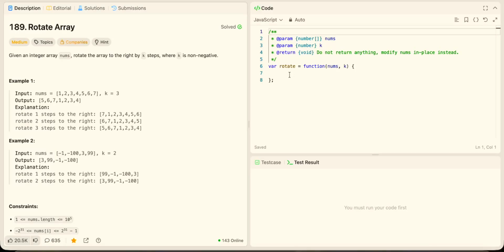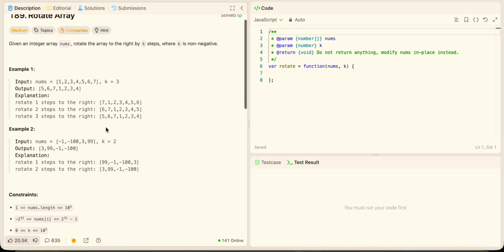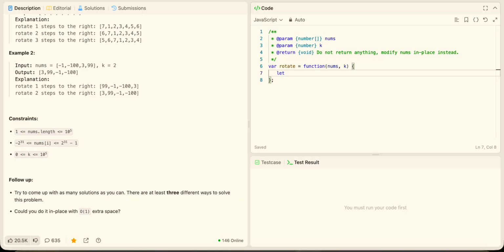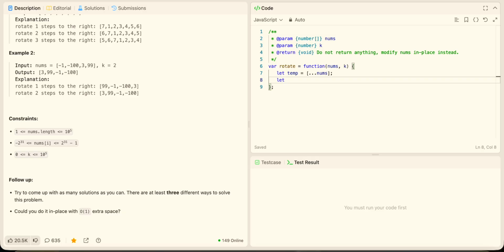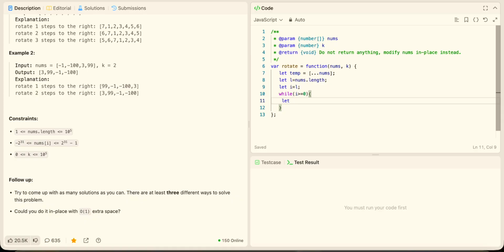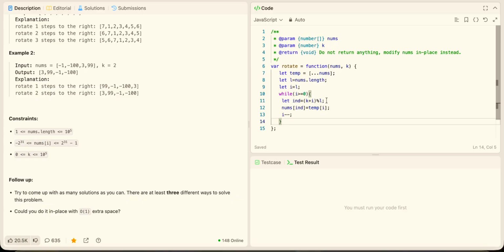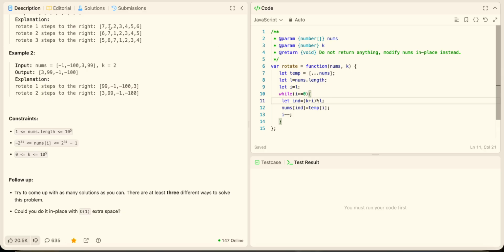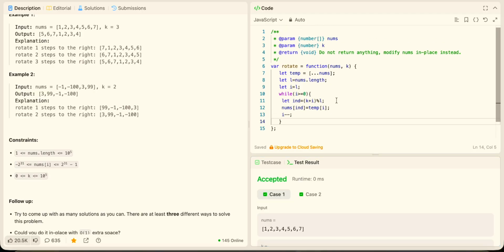189. Rotate Array | LeetCode Challenge | DSA for Beginners 👨‍💻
Given an integer array nums, rotate the array to the right by k steps, where k is non-negative.

I'm learner like you and I've trying the best possible solution with simplest way to deliver with you. if you have suggestion or solution please share and comment that would be great🙌.